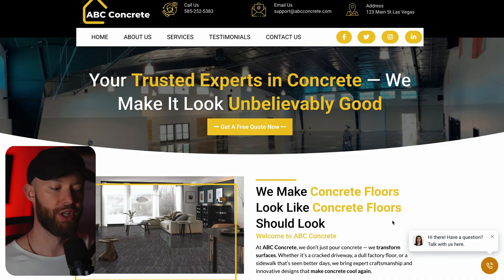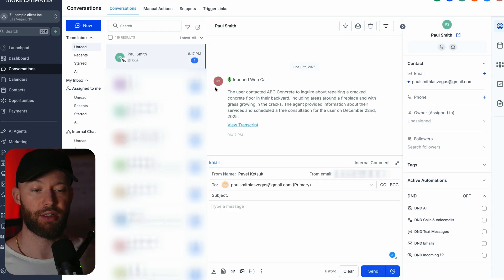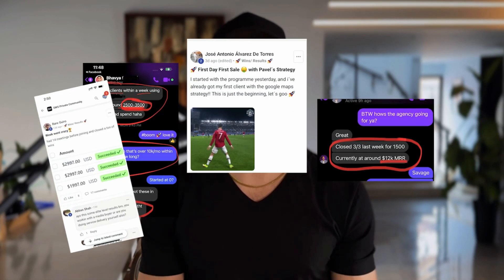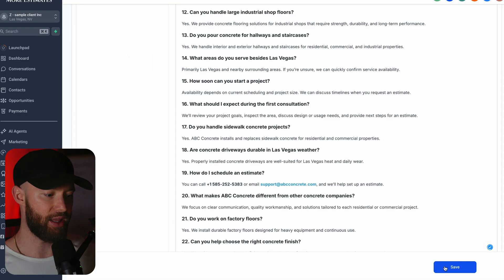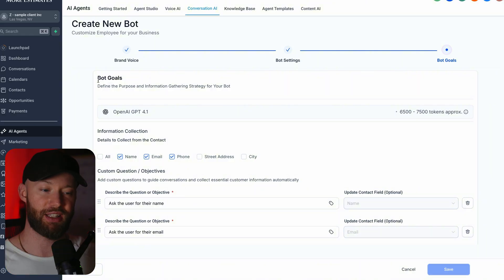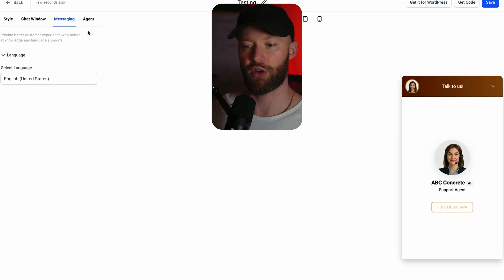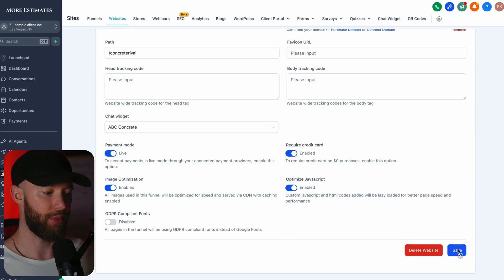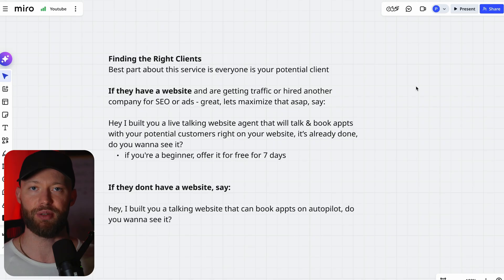How To Build & Sell “talking websites” Full Guide (& make 56k/mo)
Websites can now talk — and local businesses are paying monthly just to keep this installed. In this video, you’ll see how a “talking website” uses a live website agent that answers real questions, handles objections, and even books appointments directly inside the browser (yes, even at 11 p.m. when the business owner is asleep). Instead of relying on contact forms and missed calls, your clients can wake up with new appointments already on their calendar.

You’ll watch a full demo conversation from start to booking, then I’ll break down the exact setup process step-by-step: building the knowledge base, adding FAQs, pulling website data, choosing appointment booking as the goal, and turning on voice so the agent can “call” from the website. You’ll also learn how to install it on any site — even if the business already has a website — so you can sell this as an upgrade, not a full rebuild.

Finally, we’ll cover pricing and positioning so you can sell this as a high-value conversion tool (not a “feature”). You’ll get simple outreach messages for businesses with and without websites, plus how to pitch it based on what one extra customer is worth in high-ticket niches like concrete, roofing, remodeling, plumbing, and dental.

I give away all of this for free… All I ask is you use my link to sign up to GoHighLevel (even if you have an account you can still get access)

- full course which won first place in the GoHighLevel course contest